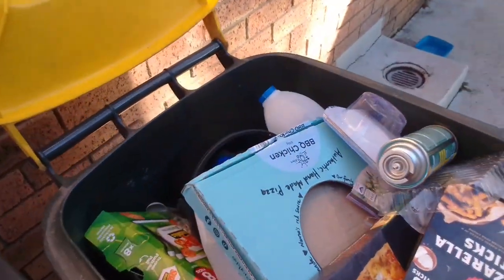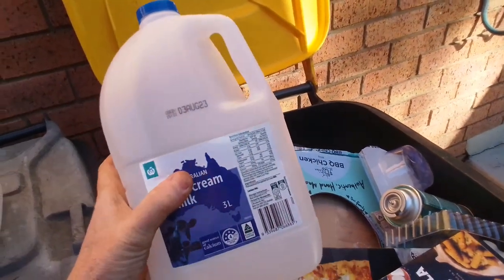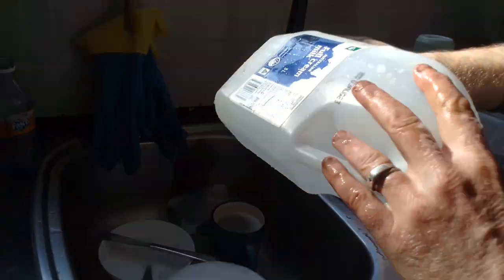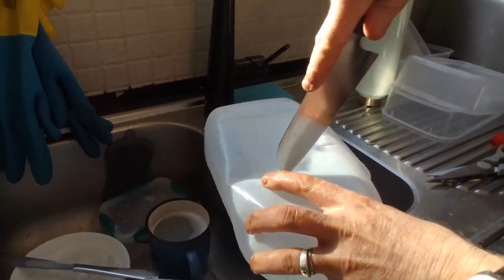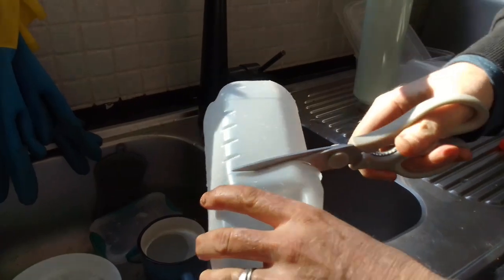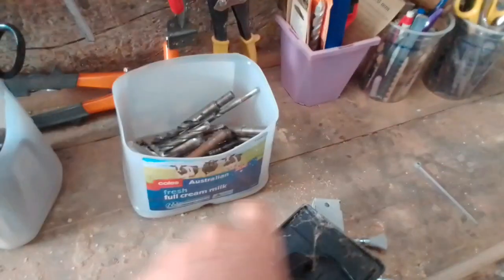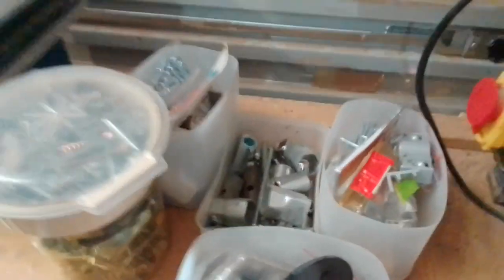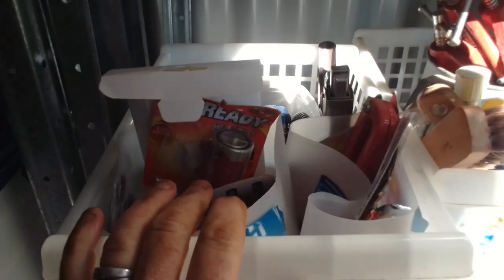Make a container from a Milk Bottle ? EASIEST LIFE HACK EVER!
In this video, we show you how easy it is to make a container from a used 2 or 3 litre plastic milk bottle. Suitable for kids. Recycle, reuse. Thousands of applicartions.